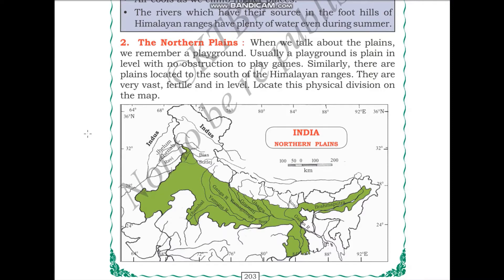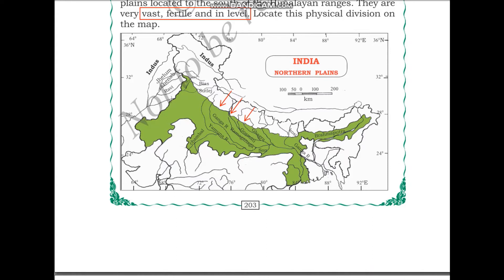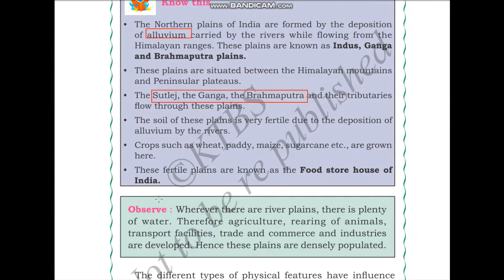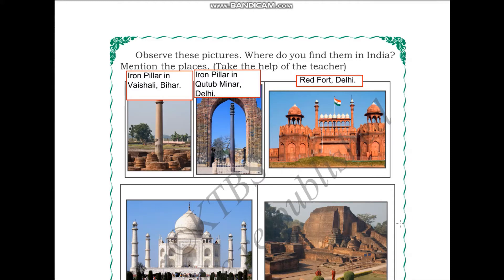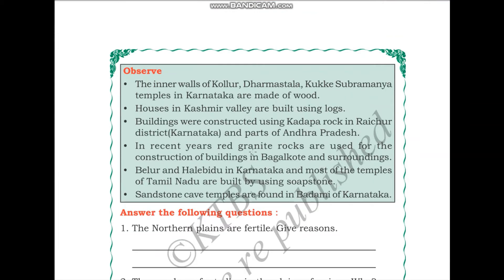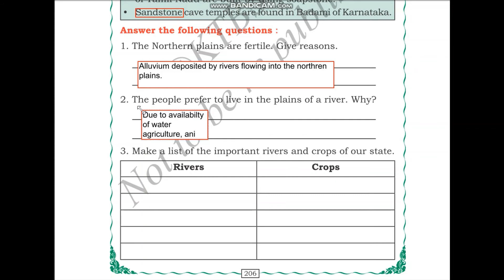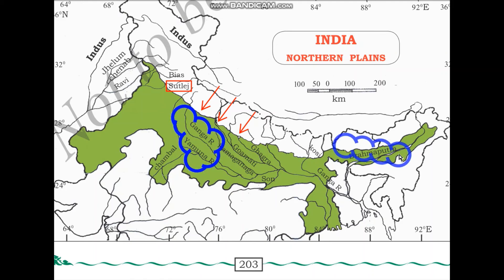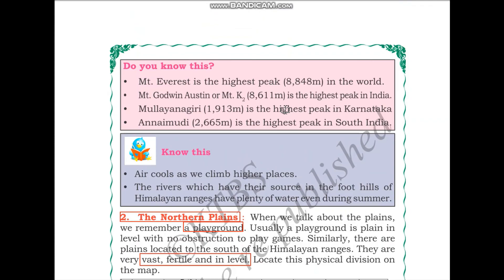Our INDIA | Northern Plains | 5th EVS Science | Full explanation | Karnataka State Syllabus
After studying this lesson you will,
1) understand the physical map of India.
2) know  about  the  Himalayan  mountains,  plateaus, plains, coastal plains, river basins and desert.
3) understand how the factors of natural environment influence the life of the people.
4) know  the  effects  of  physical  factors  on  art  and architecture.
5) know about the important characteristics of weather and the climate of India.
6) know about the plants and animals of India.